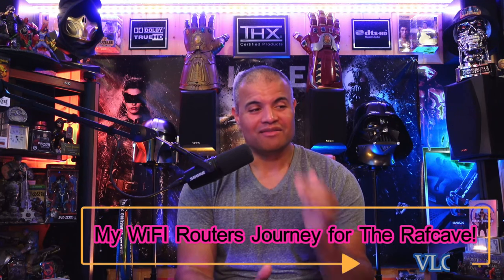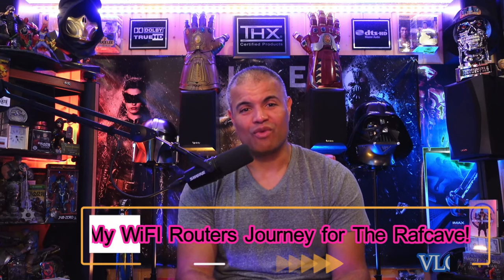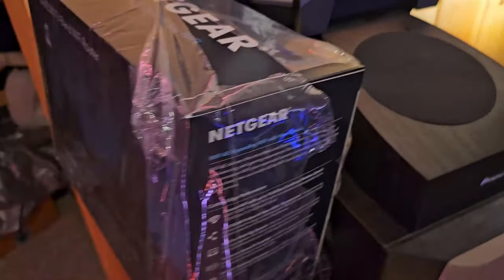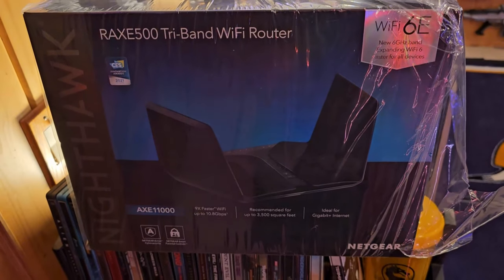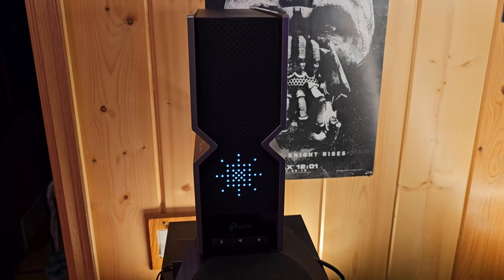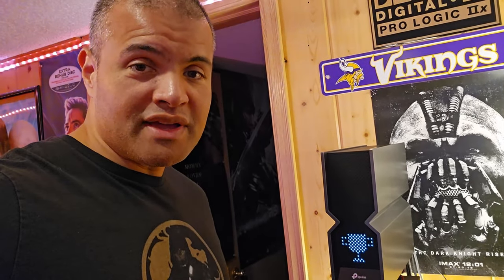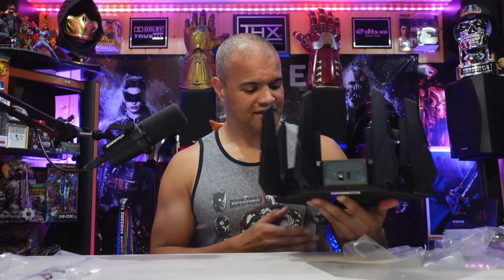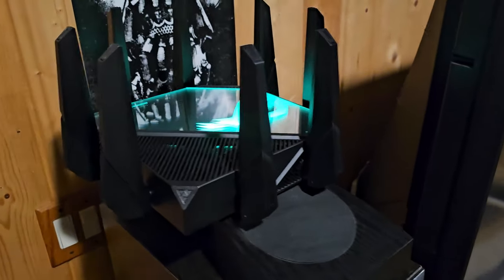My Journey Thru Different WiFi Routers! ASUS Ai Mesh For The Win!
Asus AX11000 Pro Router -

Asus ZenWifi XT12 Pro -